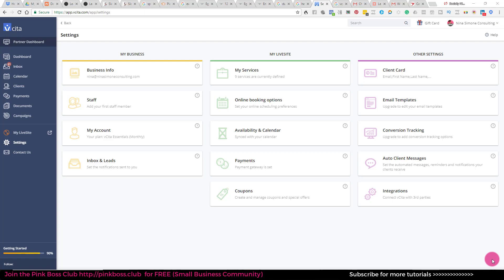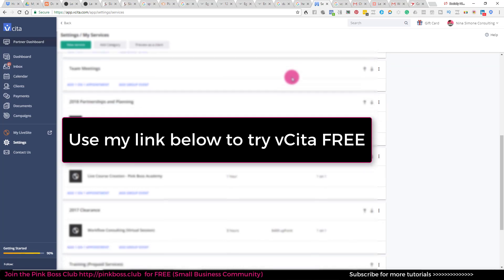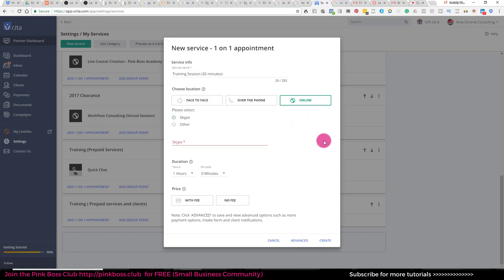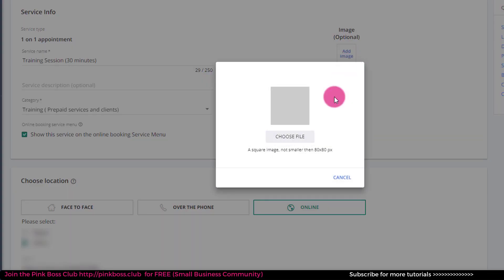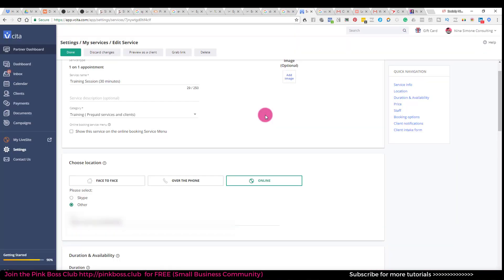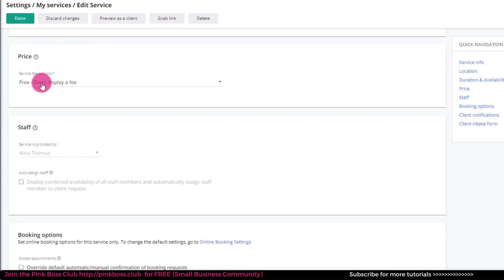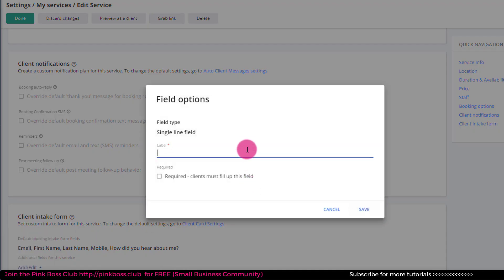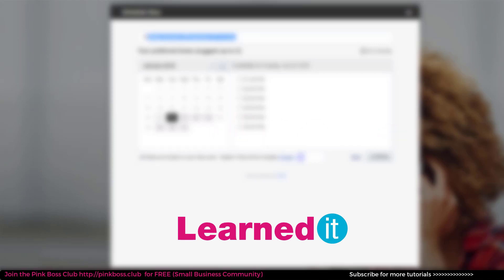Vcita Tutorial - How to configure your services | How to add a new category and new service to Vcita